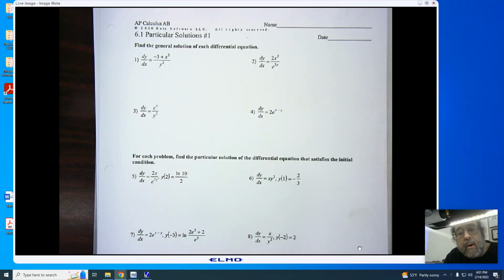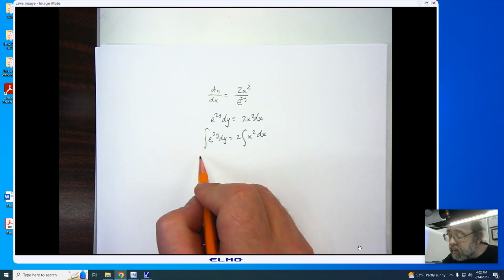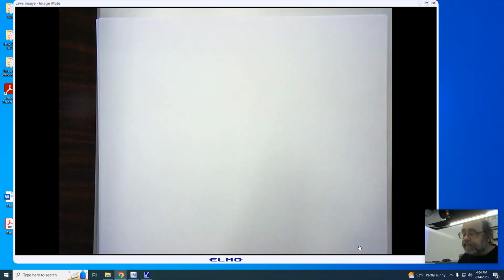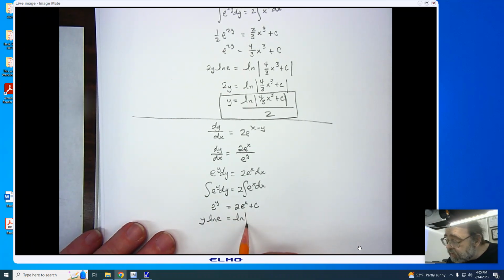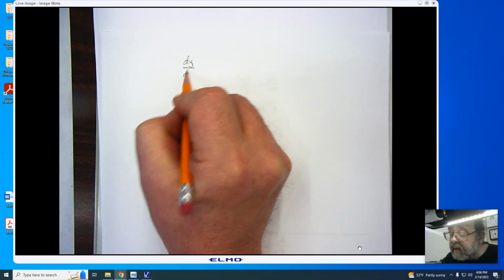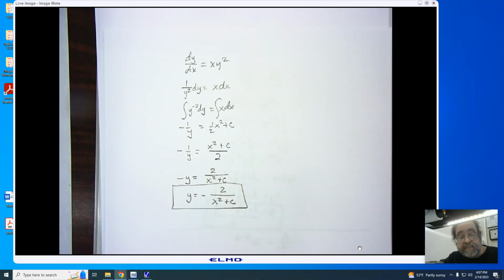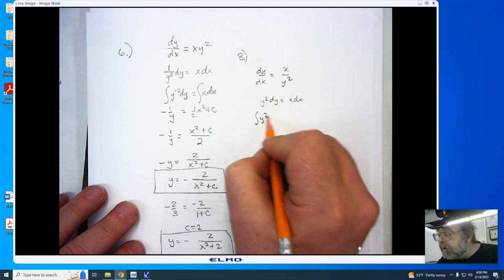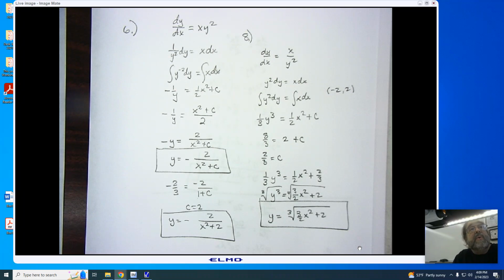Classwork #7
In this video, I use the even problems for classwork #7 to review finding particular solutions.